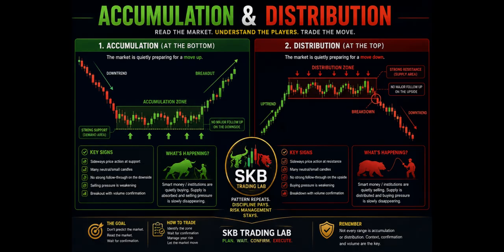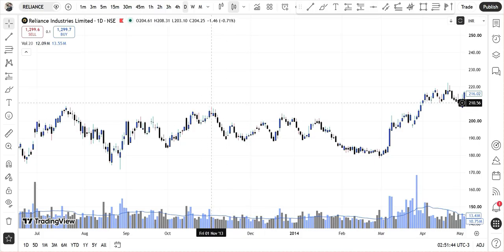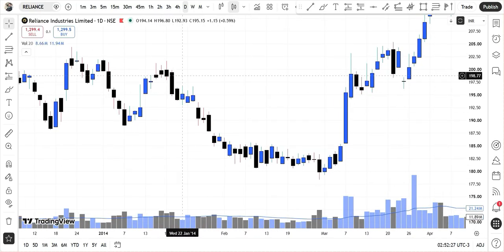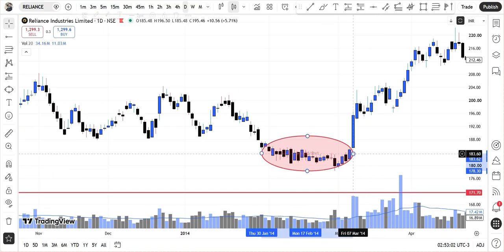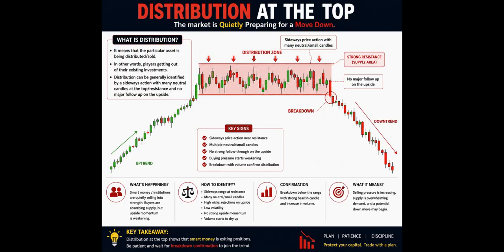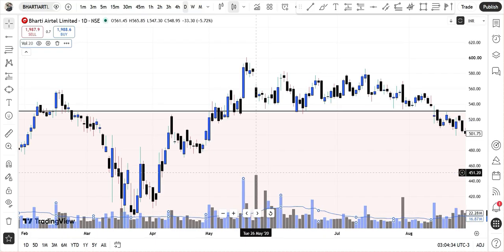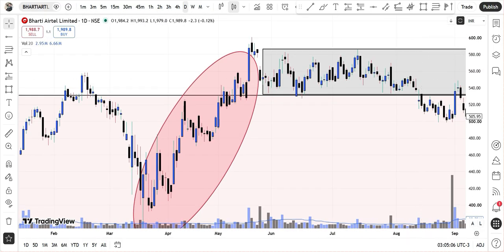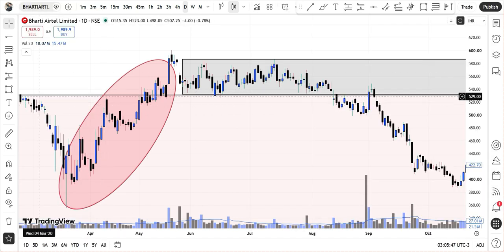Are You Buying the Top? Watch This First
Learn how to spot the accumulation phase and market distribution on stock charts. Identify market cycles to time your entries.

Understanding market dynamics is essential for any trader looking to read price action correctly. This video covers the specific mechanics behind how stocks move sideways before making significant moves. Whether you are a beginner or looking to refine your technical analysis, learning to differentiate between accumulation and distribution is a foundational skill for reading stock chart patterns effectively.

We break down the visual indicators that signal when institutions are building positions versus when they are offloading them. By recognizing these transition points, you can avoid getting caught in false moves and improve your ability to spot potential breakout trading opportunities. This guide focuses on the practical application of these concepts in real market environments.

Accumulation Distribution SmartMoney PriceAction Trading TechnicalAnalysis TradingEducation CryptoTrading StockMarket ForexTradingHow do you know when the market is quietly preparing for a BIG move? 📈📉**